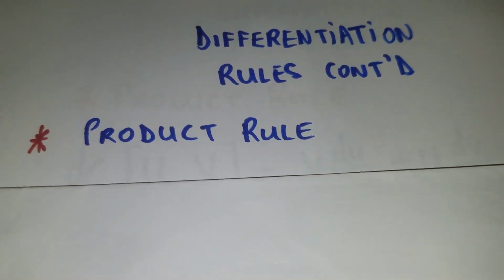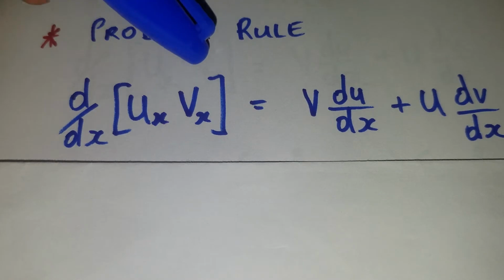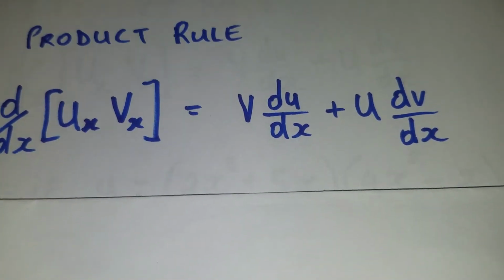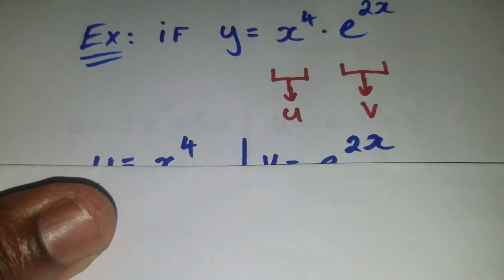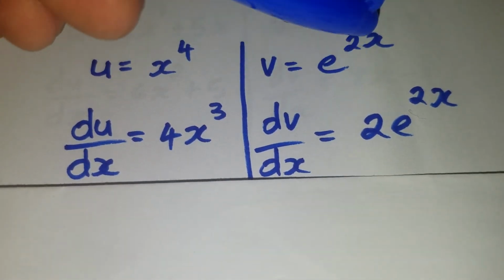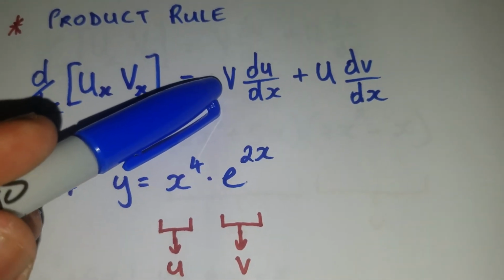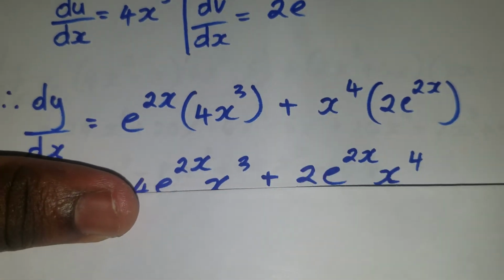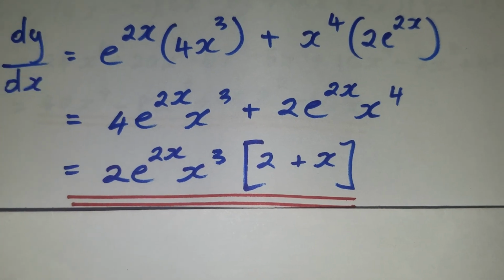Crew's Class - Differentiation Rules (Part 3)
In this video we look at how we can differentiate using the product rule.